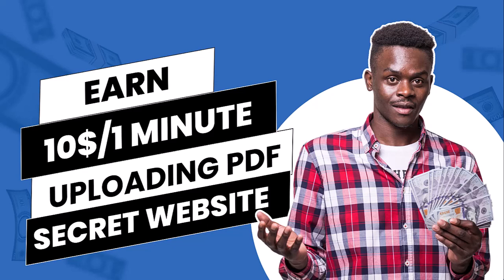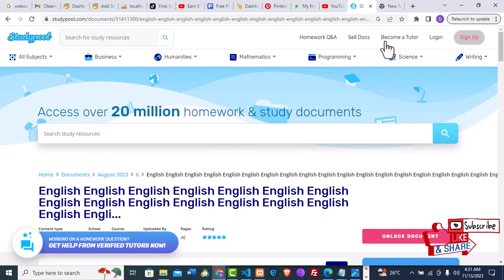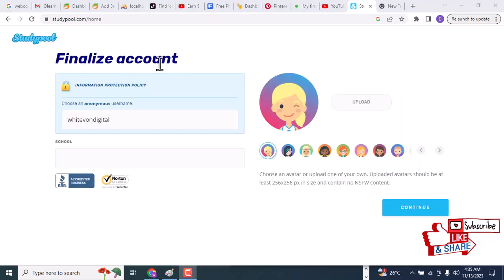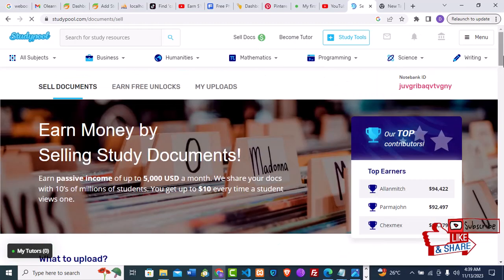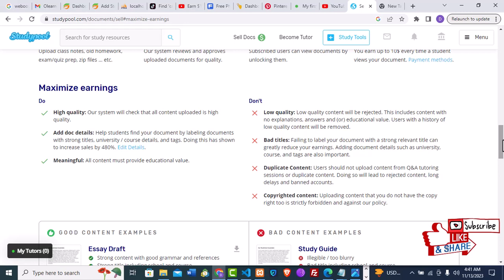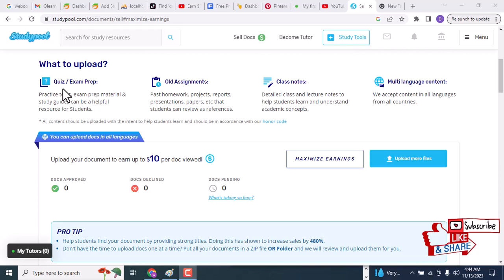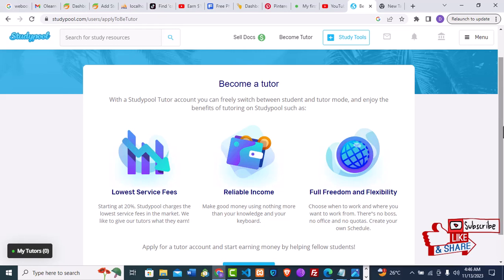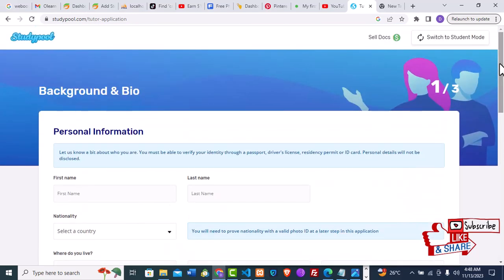Make 10$/Minutes Uploading PDF Files on this Secret Website (Make Money Online in 2024)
In this video, i will show you how you can make money from the comfort of your home by uploading Docs file and answering questions on this secret website.

Have you thought about making money from your notes, uploading pdf files online.

This website is unbelievable as its pays $10 for every user that viewed your pdf.

📌We help small and large businesses grow by providing them with digital services such as Web Design, App Development Web Development, Social Media Management, and  Search Engine Optimization (SEO).

How to make money on Youtube as a small Creators (Less than 500 subscribers try this!)

I Tried Earning 250$ in 24 hours on this Secret Websites [Make Money Online in 2023]

How to Build an Advanced Online Banking Website with Live Chat, Bitcoin/Check Deposit, IMF, COT, 2FA